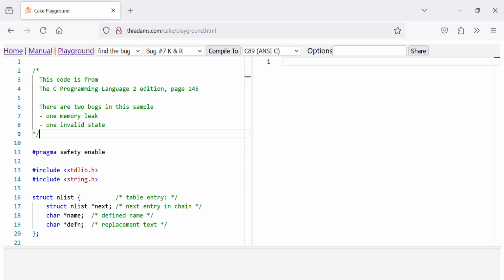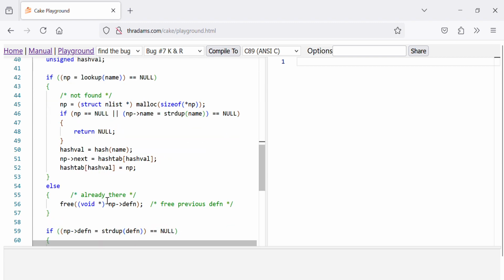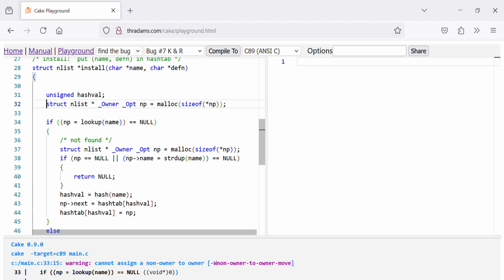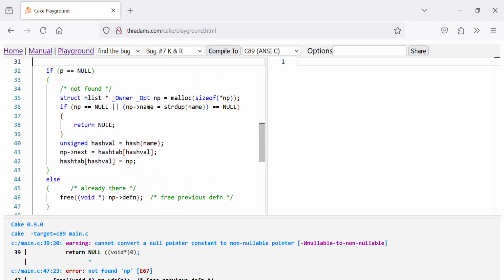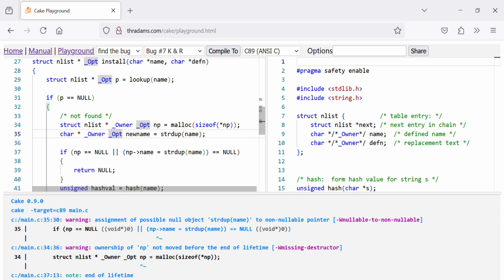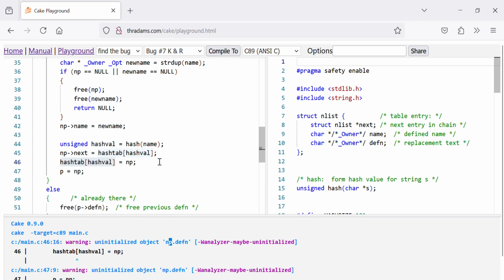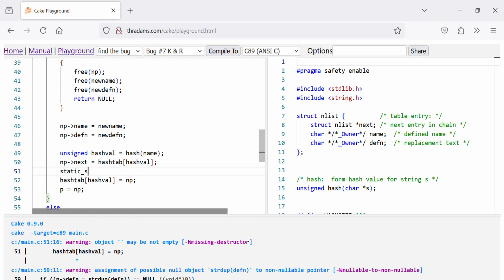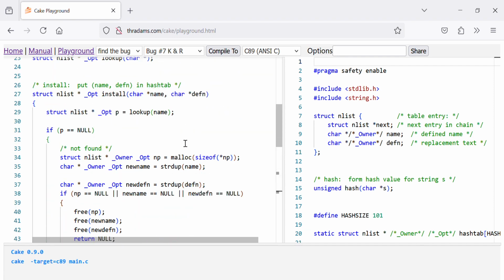Fixing a sample from The C programming Language 2 edition, pg 145